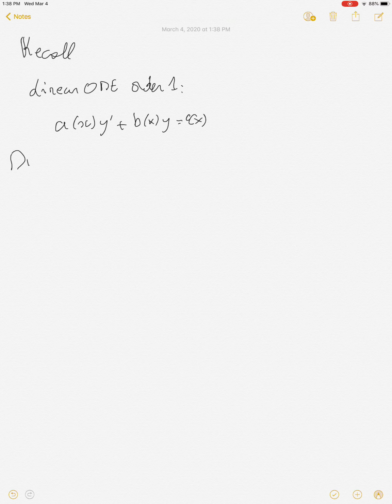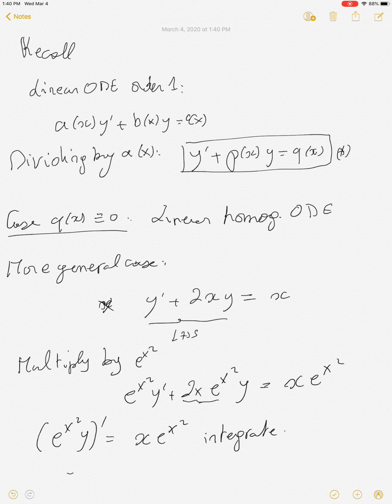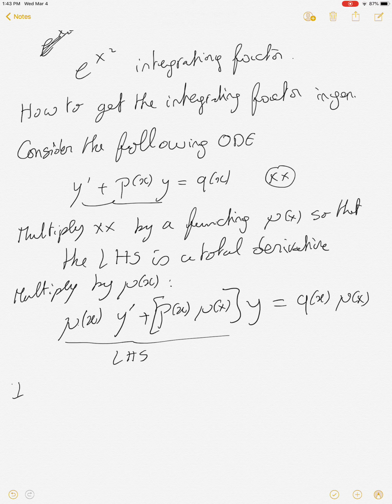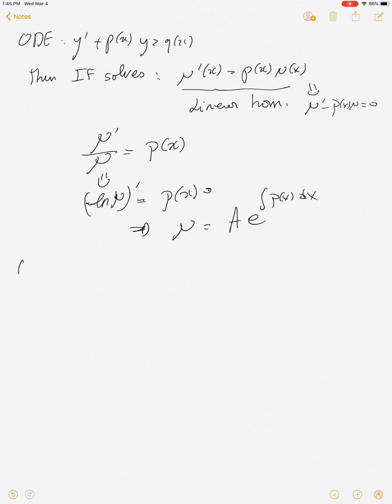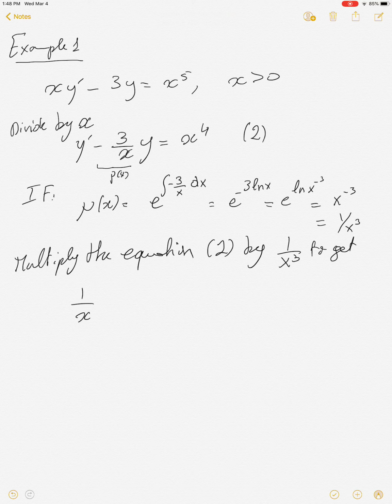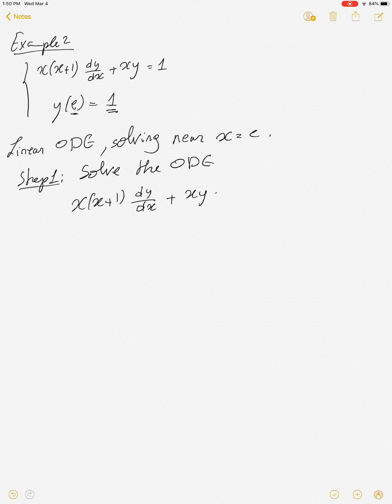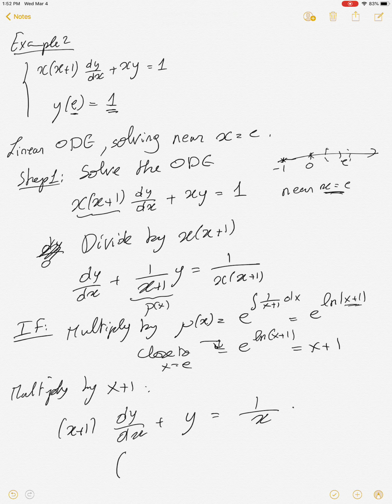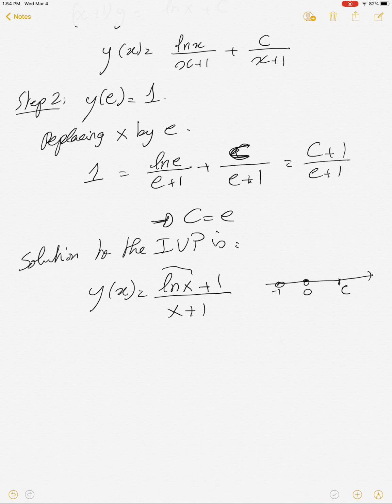Linear equations (part 2)